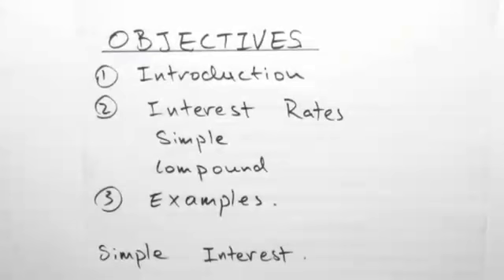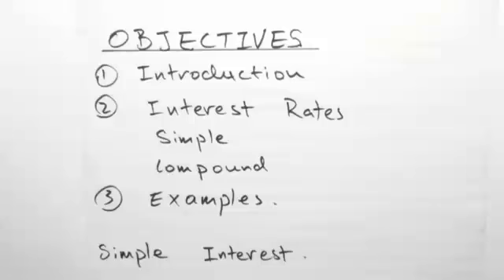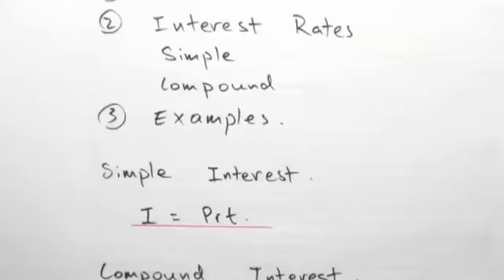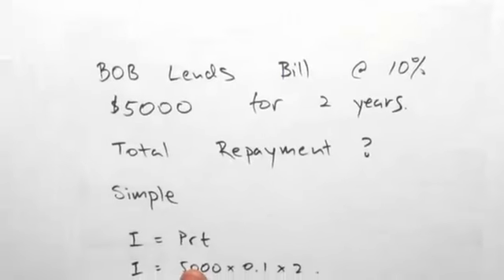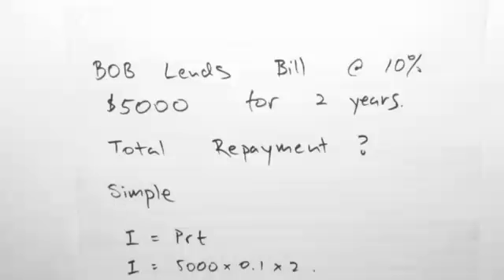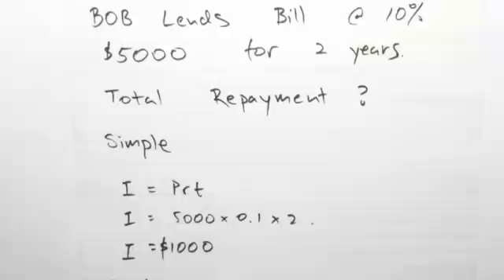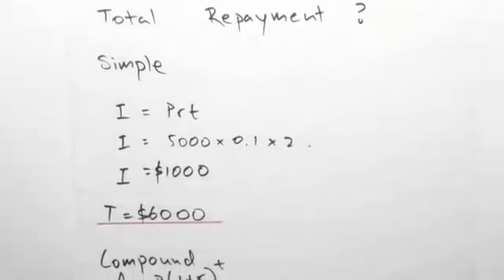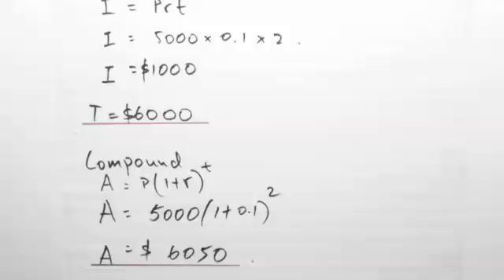1 1 Introduction To Project Appraisal